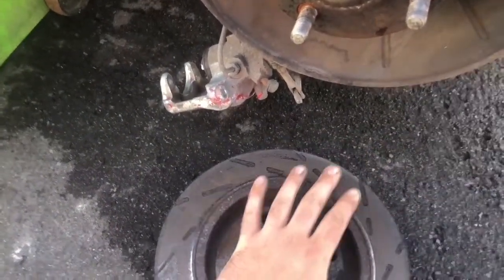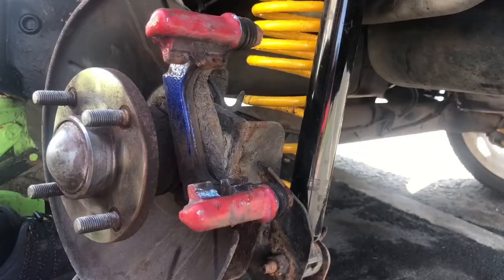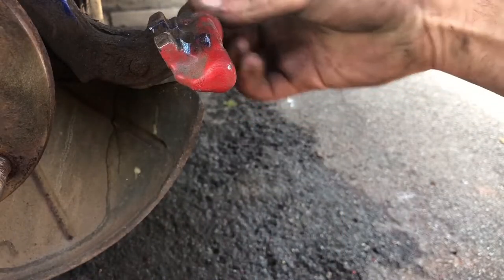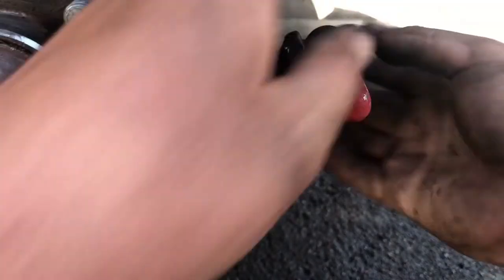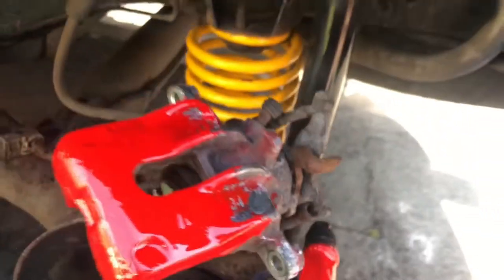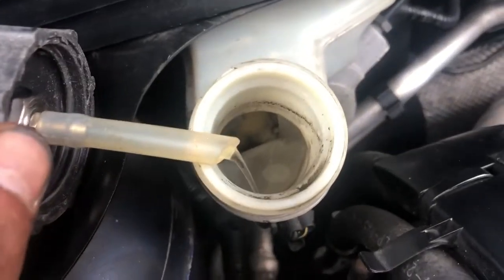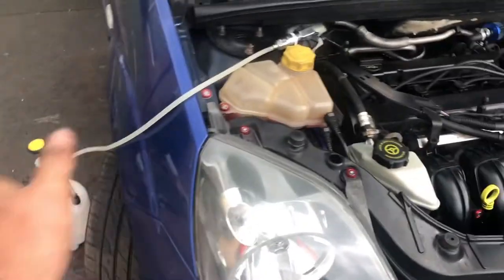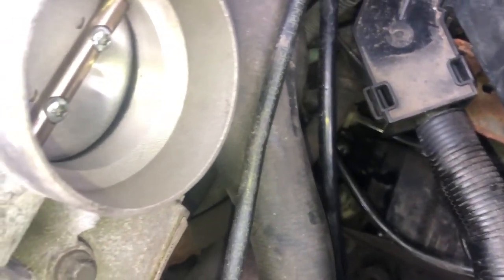Cleaning up the brakes on the Fiesta ST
In this video I clean the brakes up on the ST I used the grinder to remove the minor lip on the front and rear disks and cleaned the calliper slides and regreased for ease of movement and give the callipers and carries a fresh lick of paint and bled all four corners, just to clarify this is not a “shady” move the brakes have loads of life left in them they aren’t below minimum and don’t need replacing once the car was driven for while the face of the disks came back to there former glory, I also forgot to film a outro.
For more content head over to my Instagram @manlikeliammechains